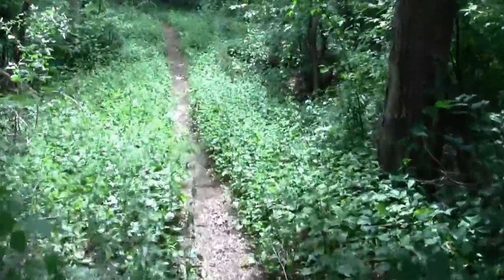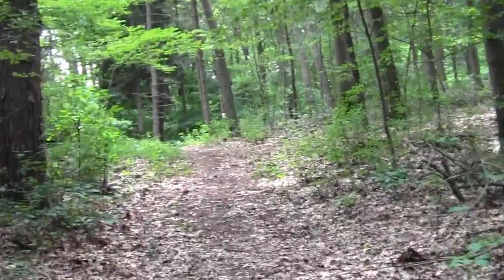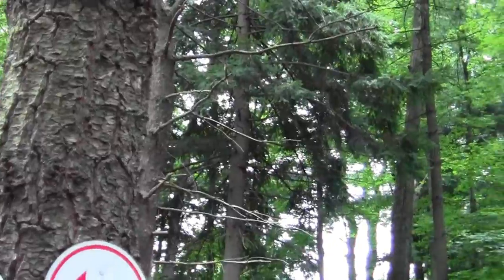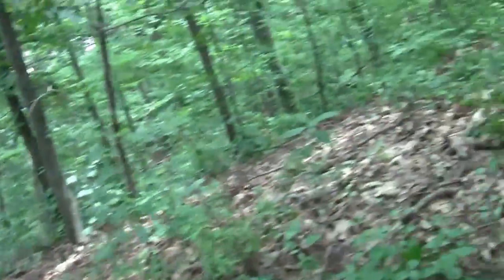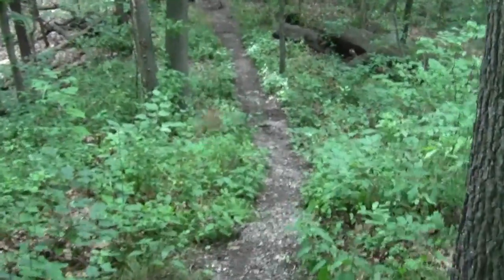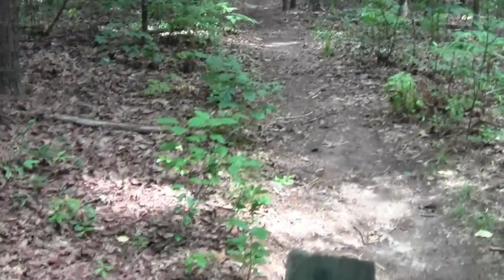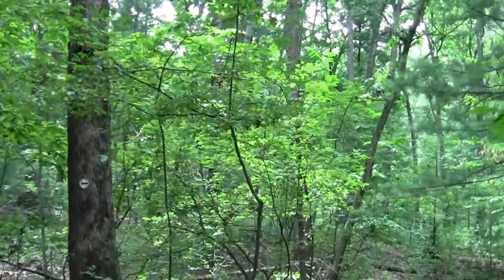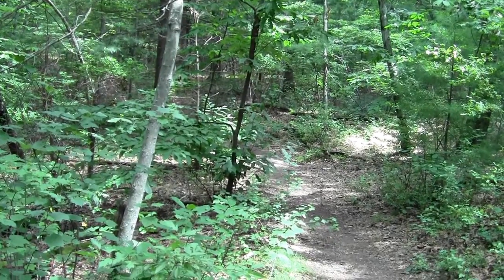Charles River Link Trail Part 5: Wellesley Town Forest Route 9 to the Esker Trail.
The Wellesley Town Forest easily passes the 'Under Appreciated Gem" test. And it has some of the highest eskers I've found in the region.

The sub glacial channel must have been substantial with exceptional water pressure.

So I'll be yapping about eskers a lot.